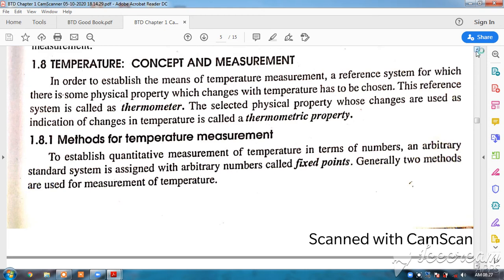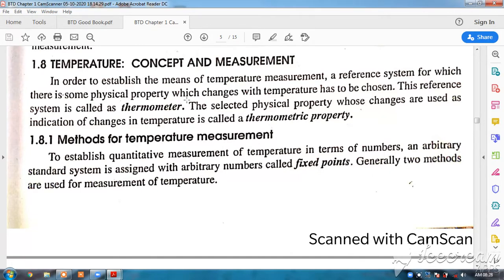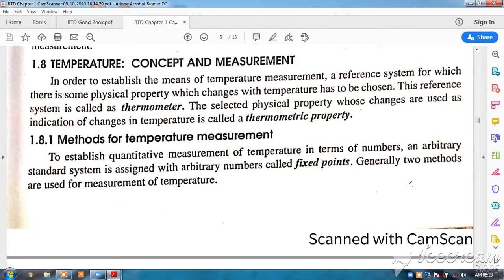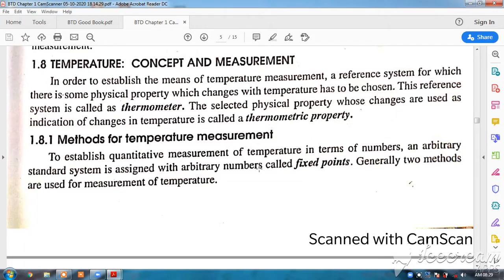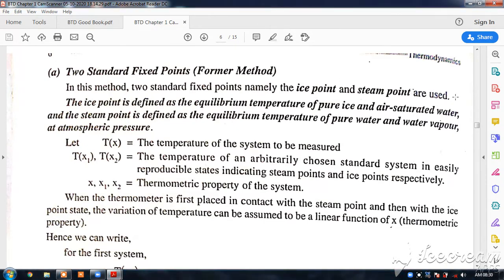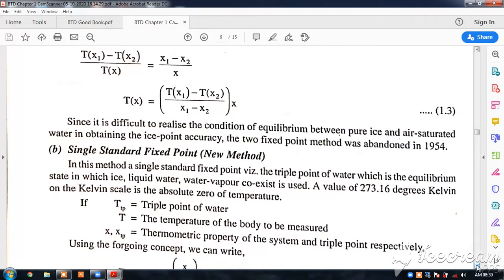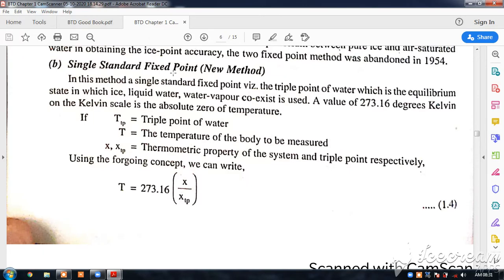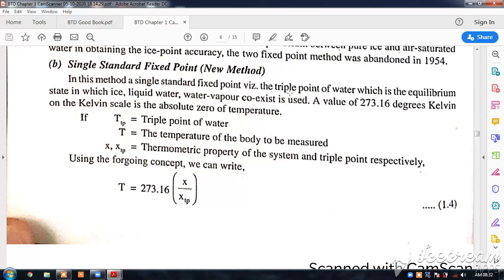BTD Mod 1 Temperature Measurement by Dr. S. D. Mane